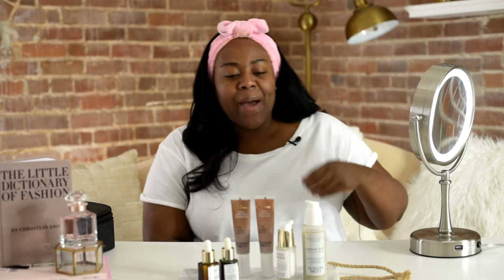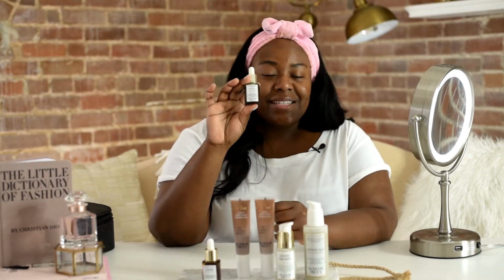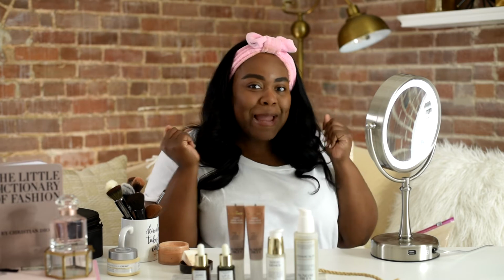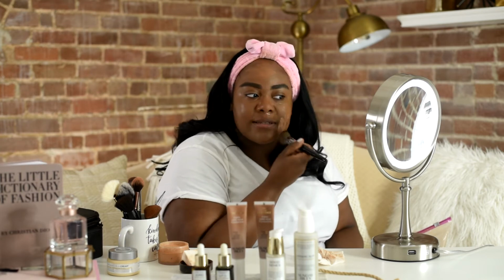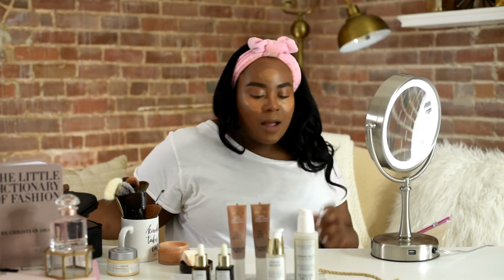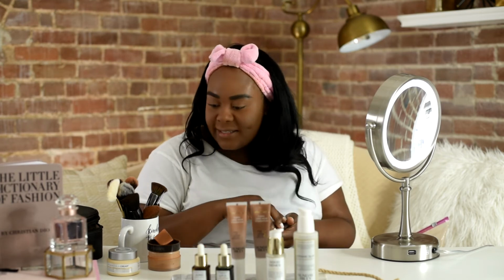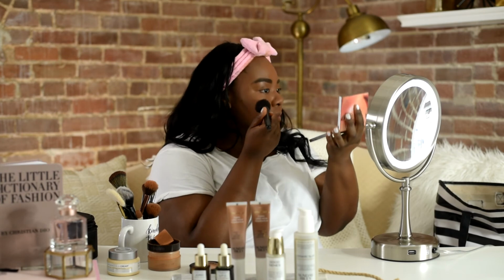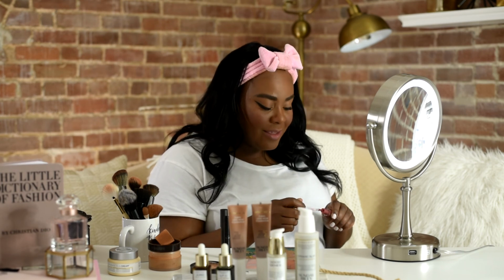Beauty Darlings | NEW SUNDAY RILEY The Influencer Foundation + Skincare Routine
Hello Darlings!  I'm sharing how to use the new Sunday Riley "The Influencer" Foundation with some of my favorite Sunday Riley skincare products.

I like to use this foundation for a natural "no-makeup" makeup look.  I get a skin like finish but it is not long wearing so just keep that in mind if you're looking for Full Coverage.

Video by Black Tie Cinema